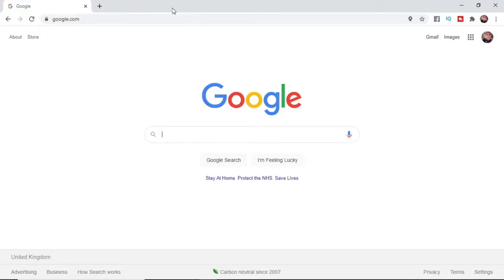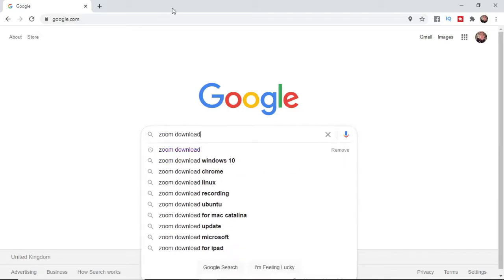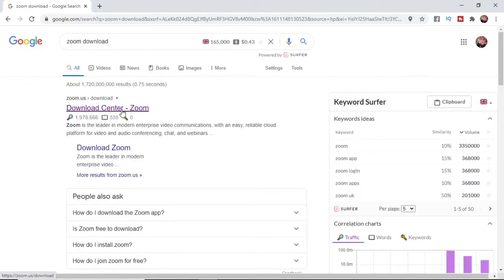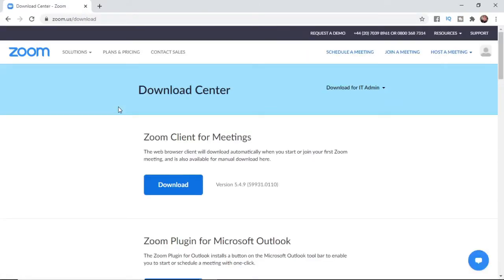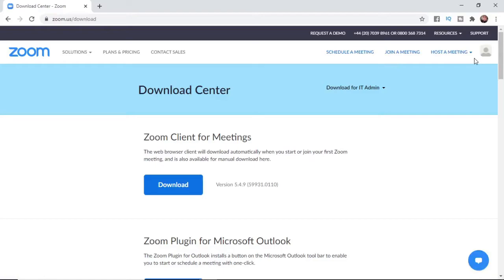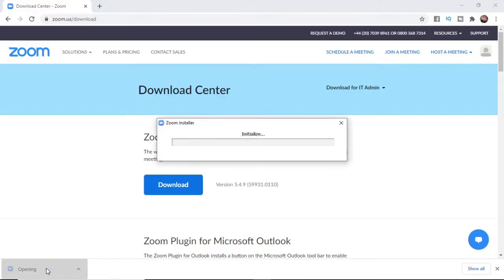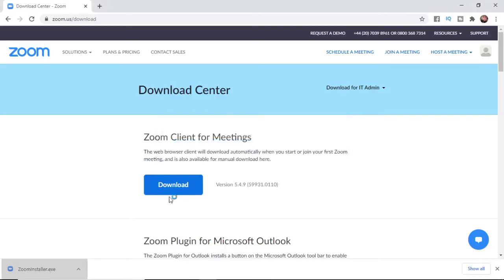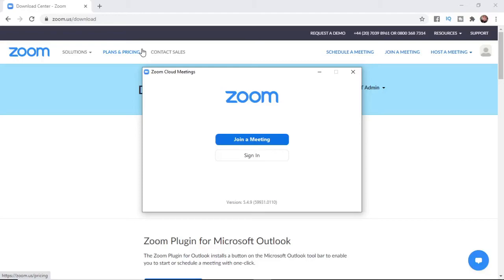How to Download & Install Zoom on PC (2021)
In this video, I show you How to Download & Install Zoom on PC (2021)

Steps to download & install zoom:

2) Click on the top download
3) Follow install instructions
4) Sign into your account
5) Done!